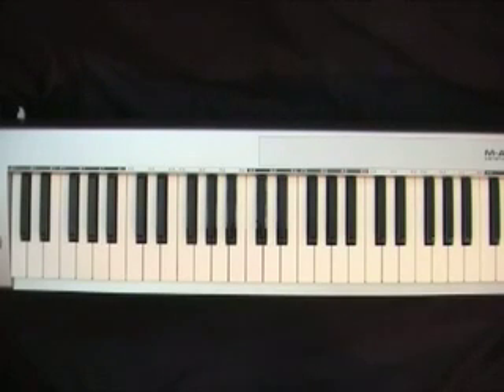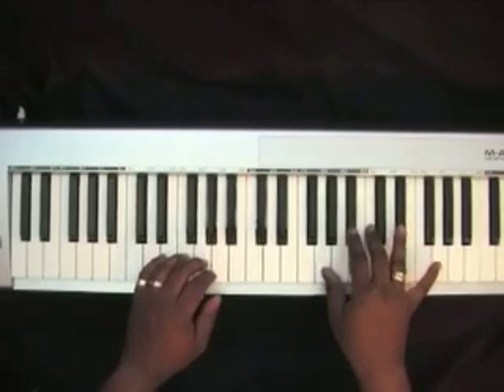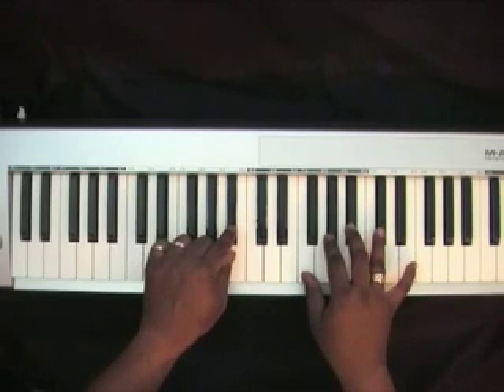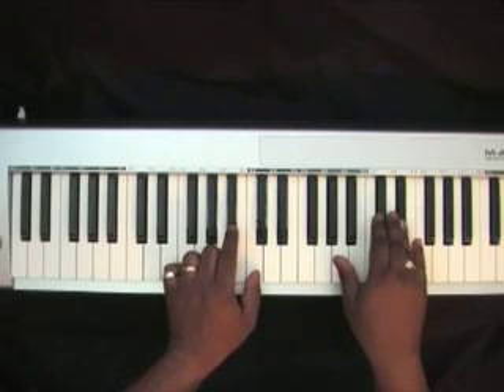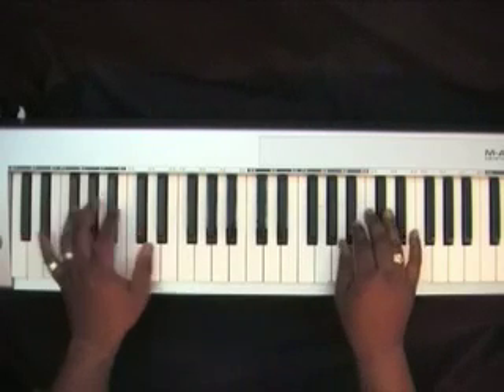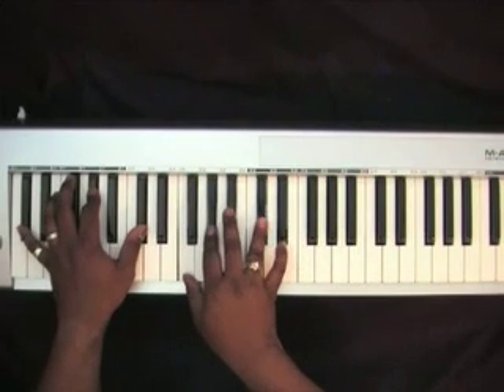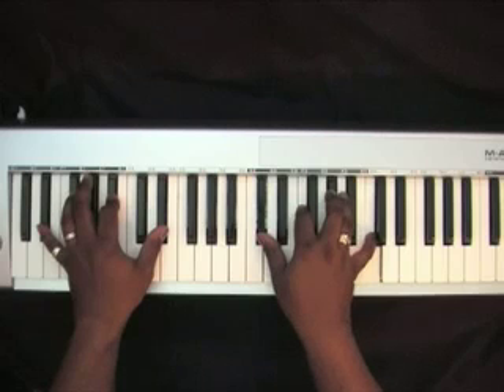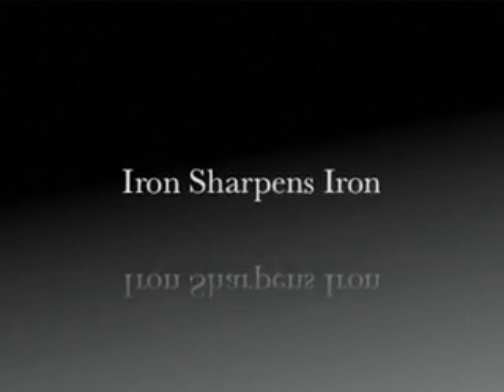More Than Anything (Song) - Lamar Campbell - Piano Tutorial